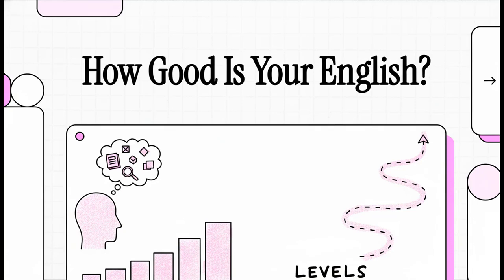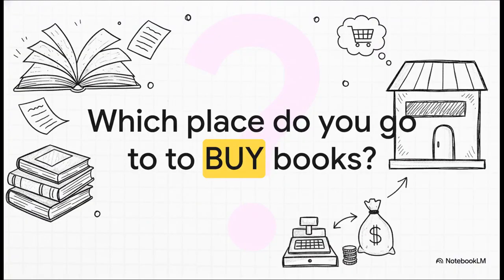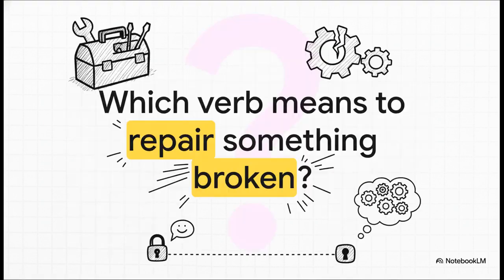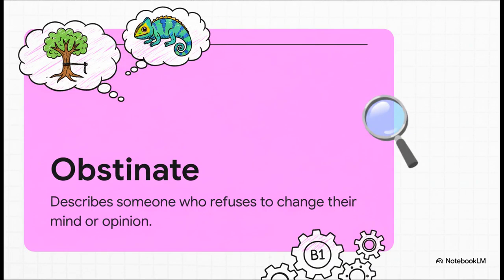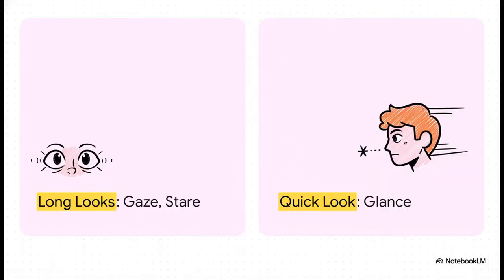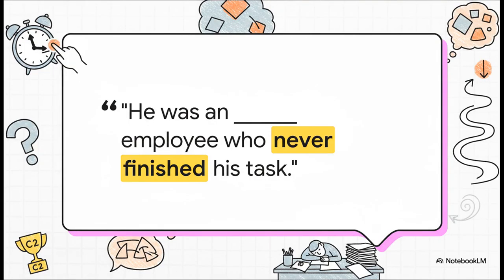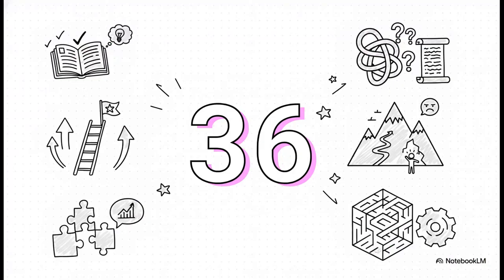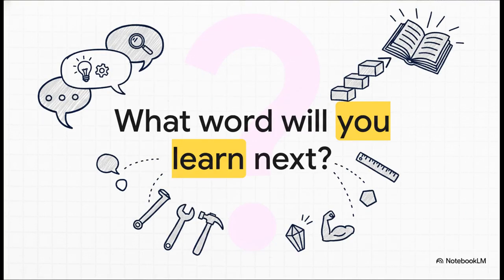Did you knew about it before?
This video shows the level of English that you are not even familiar with.